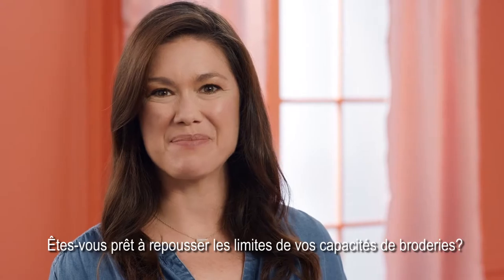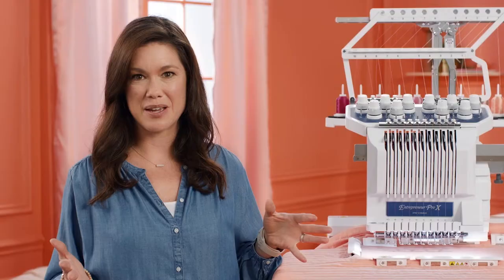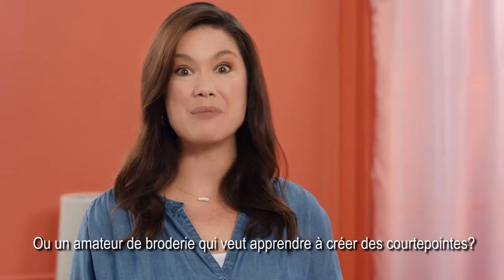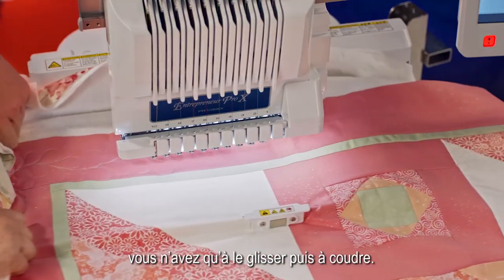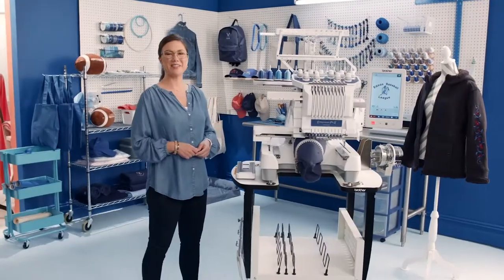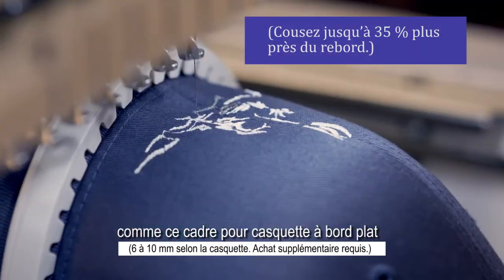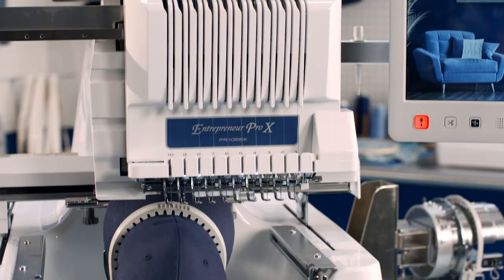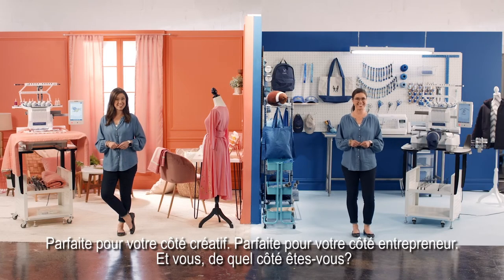Brother PR1055X Entrepreneur Pro X | Fonctionnalités créatives et professionnelles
L’Entrepreneur Pro X PR1055X de Brother offre la combinaison parfaite de fonctionnalités créatives et professionnelles pour répondre à tous vos besoins en matière de  « Quiltbroidery », c'est-à-dire de courtepointe et de broderie. Elle est exactement ce dont vous avez besoin pour repousser les limites de vos capacités de broderies.